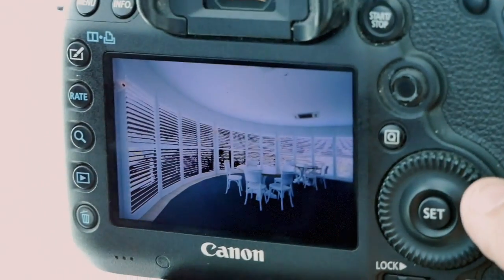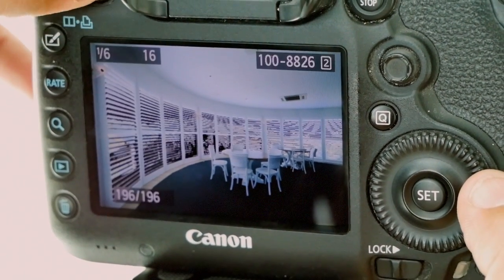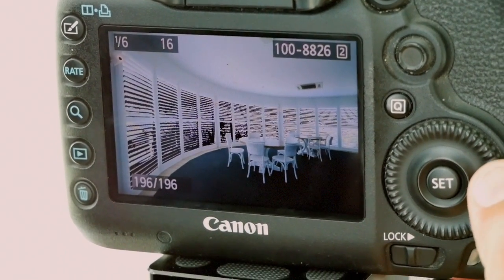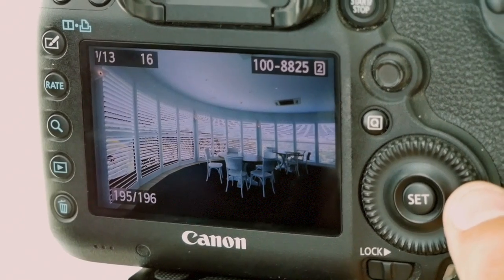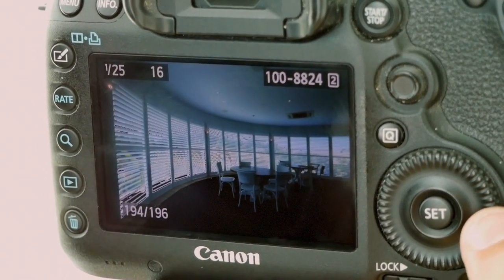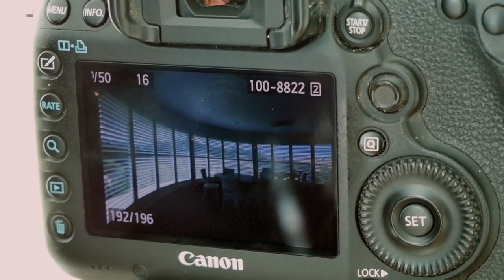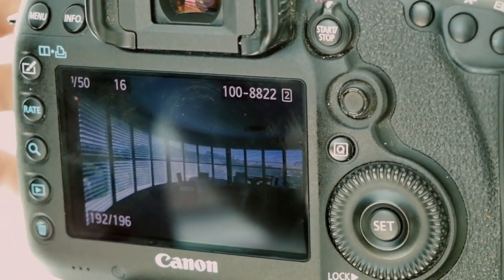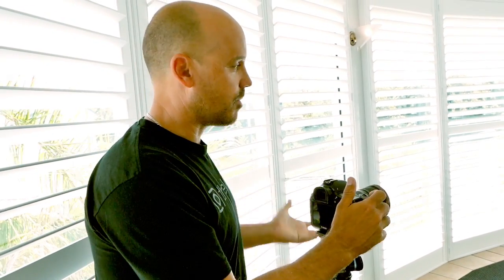Inside-out commercial shoot: How to overcome 2 major problems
Enjoy & have a GREAT DAY! Brent